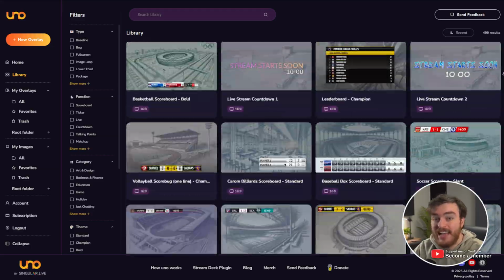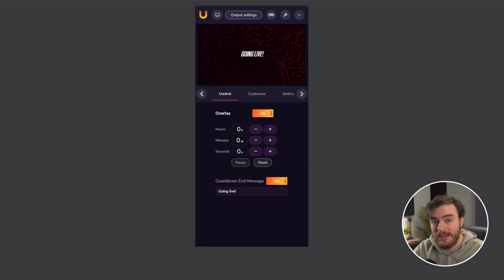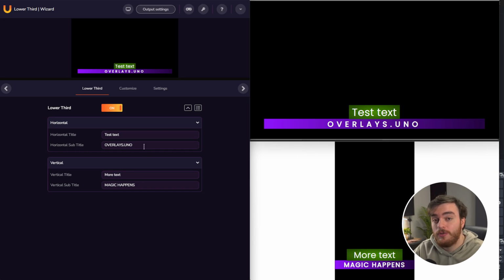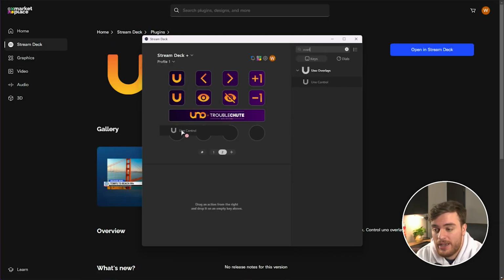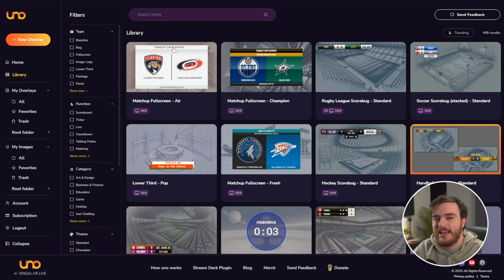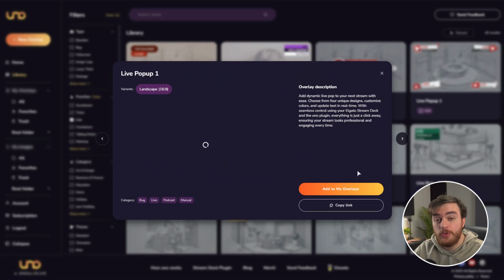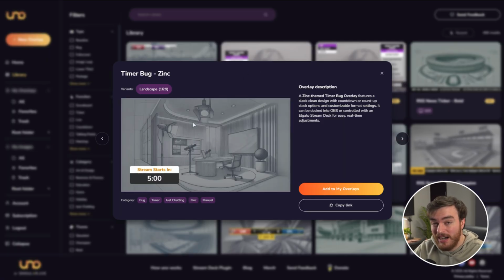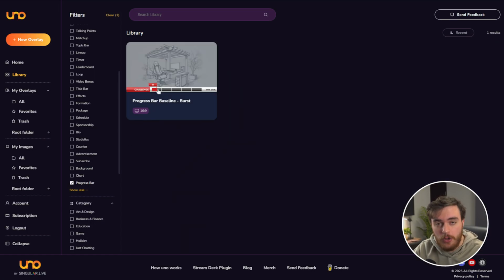✨FREE Professional Stream Overlays ✨ StreamDeck, Web & More | Overlays.uno Updated Crash Course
No more ZIP downloads. Put together amazing streams in seconds. Customizable overlays you can control from OBS, your browser, or even your phone - All for free.

Timestamps:
0:00 - Intro
0:47 - Quick intro to Overlays.uno
1:35 - Chroma Key & Multistreaming (Hotizontal + Vertical)
2:30 - Quick stream overlay creation
4:35 - No effort Stream overlay design
5:50 - Price?
6:57 - Create an affiliate link